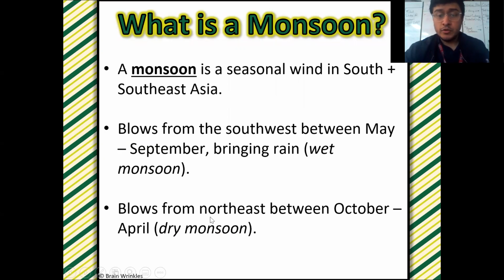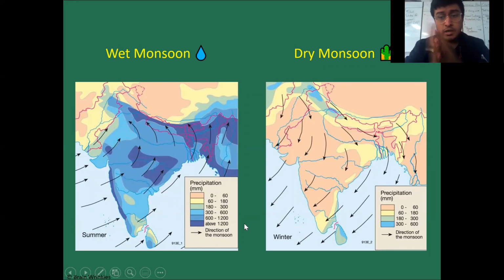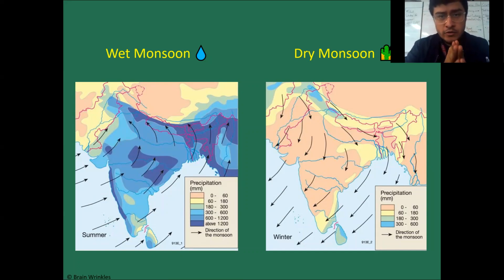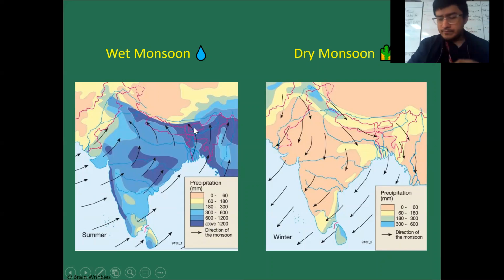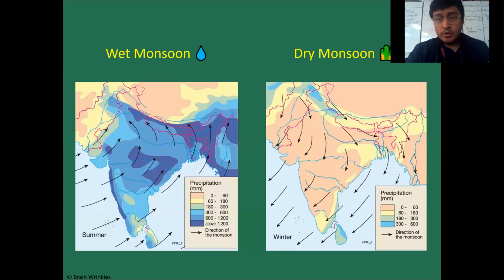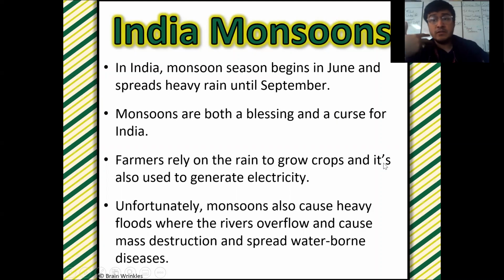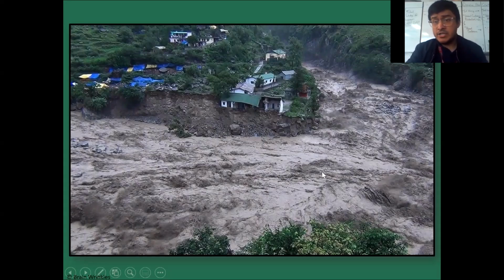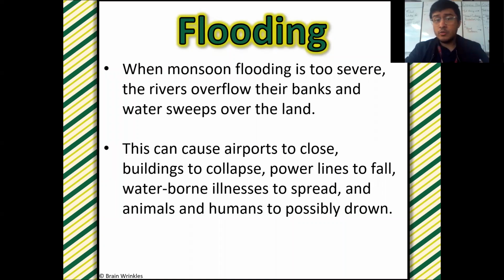South Asia Monsoons | Lesson 59